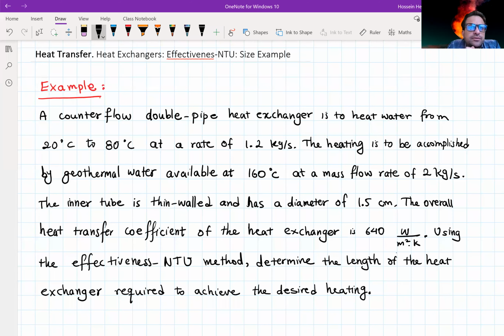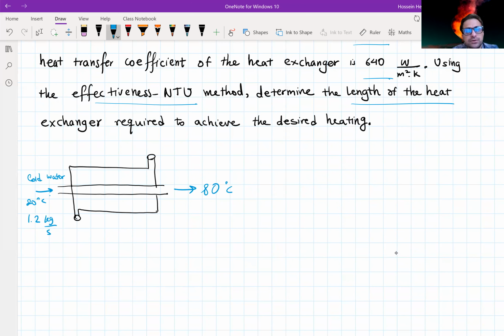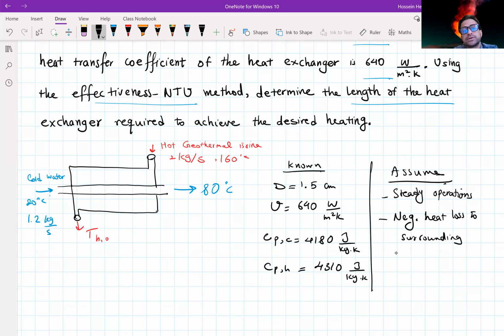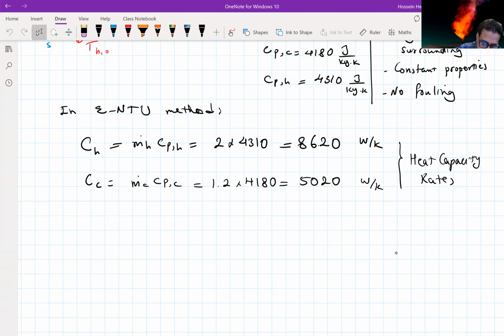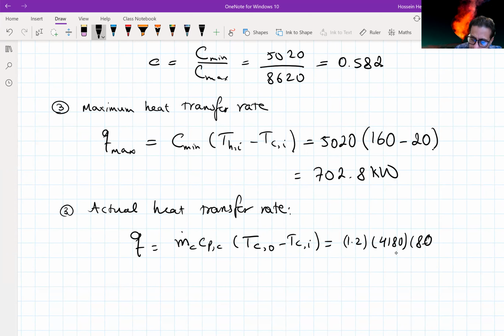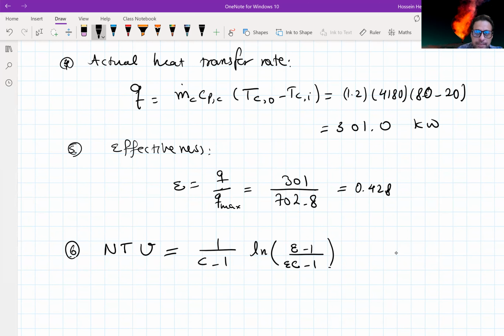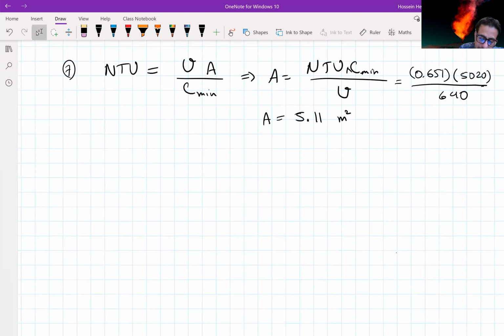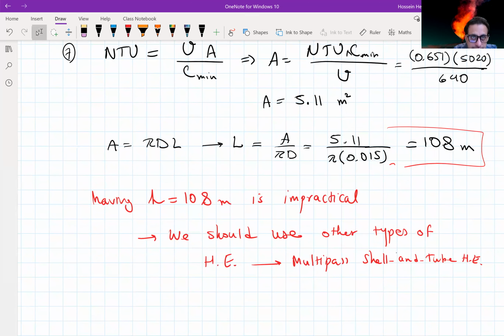Heat Transfer L18P3 Heat Exchanger - Effectiveness NTU - Example Sizing